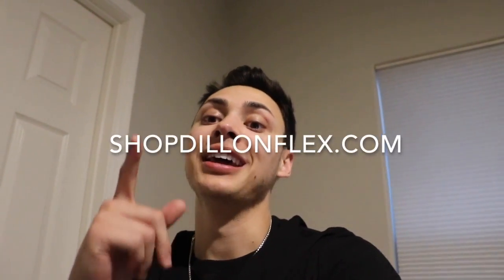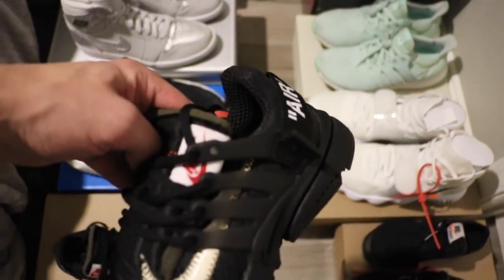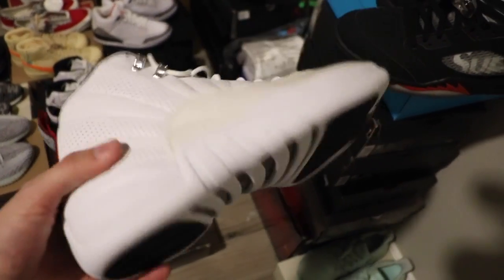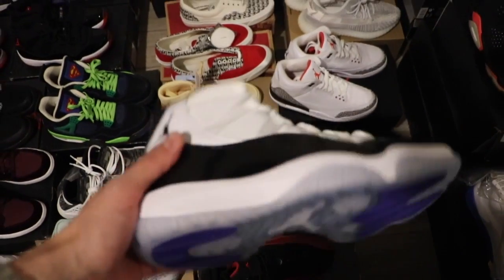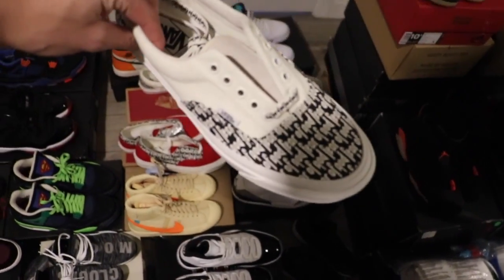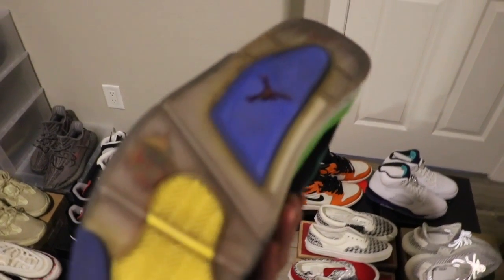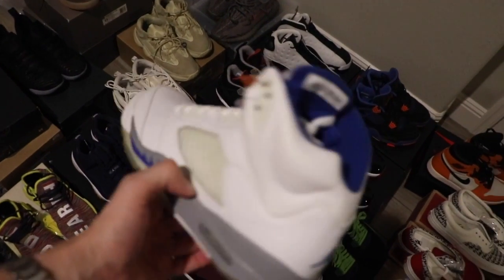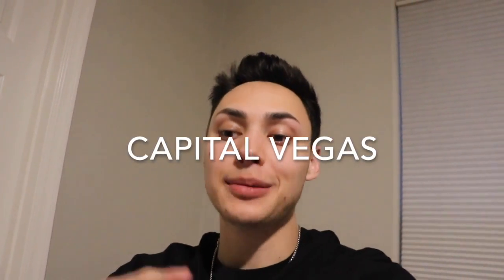BUYING SNEAKER COLLECTIONS! GIVING AWAY STEALS!!! (GIVE AWAY)